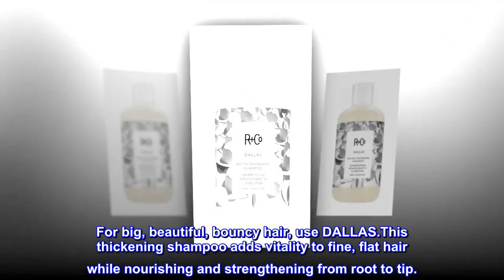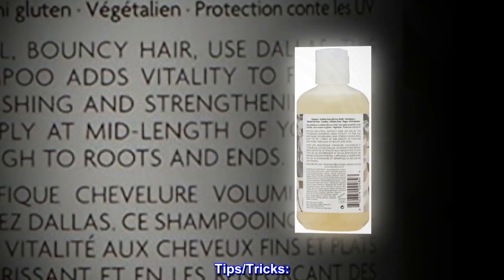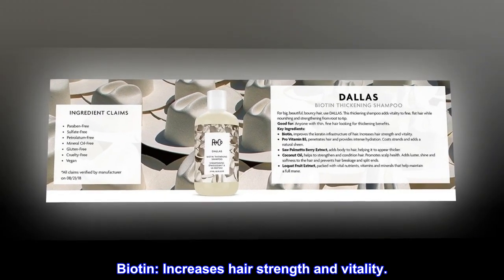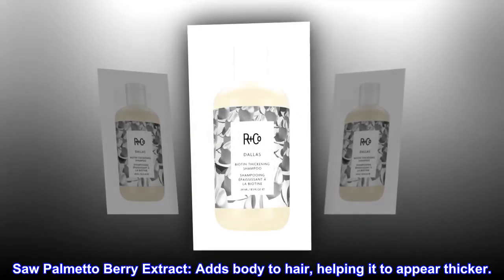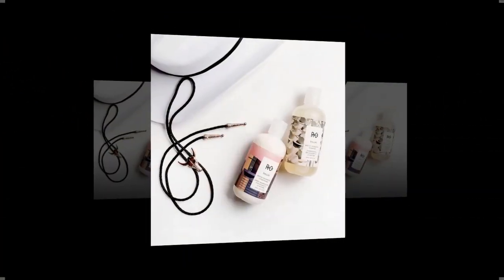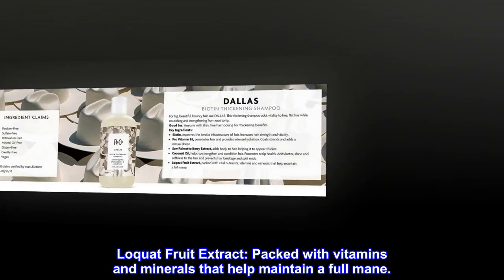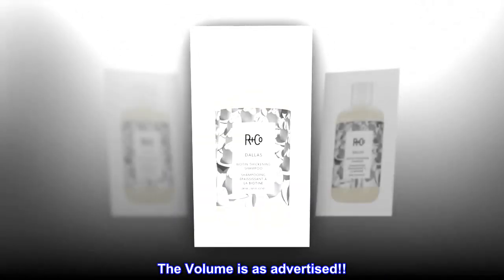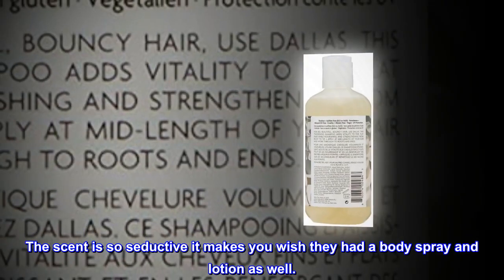R+Co Dallas Biotin Thickening Shampoo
For big, beautiful, bouncy hair, use DALLAS.This thickening shampoo adds vitality to fine, flat hair while nourishing and strengthening from root to tip.

Tips/Tricks:
Good for:Anyone with thin, fine hair looking for thickening benefits.

Key Ingredients:
Biotin: Increases hair strength and vitality.
Pro Vitamin B5: Provides intense hydration. Adds a natural sheen.
Saw Palmetto Berry Extract: Adds body to hair, helping it to appear thicker.
Coconut Oil: Strengthens/conditions hair. Adds luster, shine and softness to the hair and prevents hair breakage/split ends.
Loquat Fruit Extract: Packed with vitamins and minerals that help maintain a full mane.

The Volume is as advertised!!

I don't recall how I got introduced to this product but I'm so glad I was. The scent is so seductive it makes you wish they had a body spray and lotion as well.